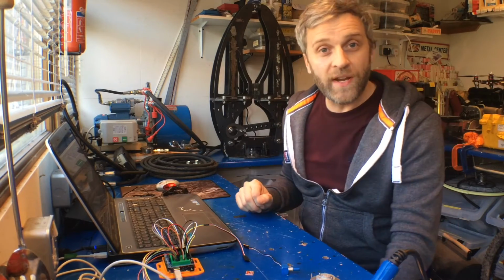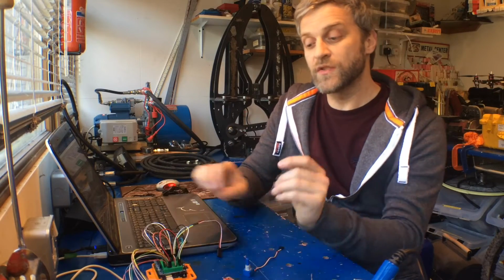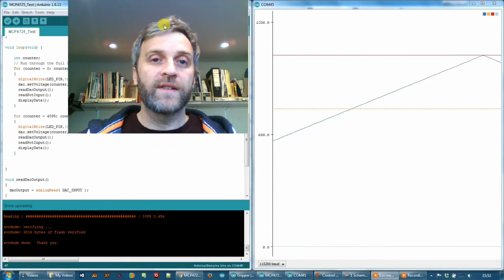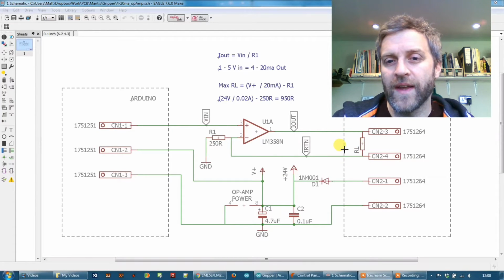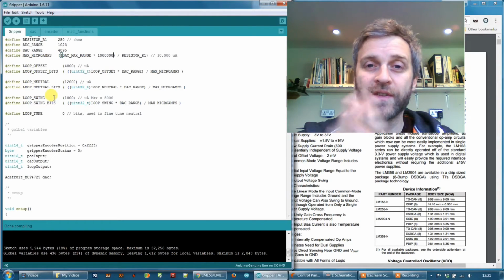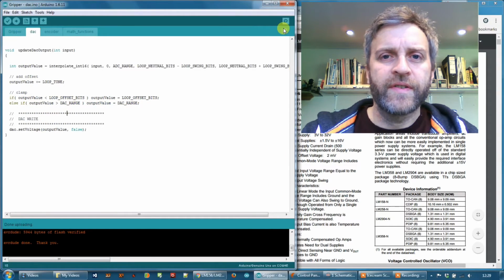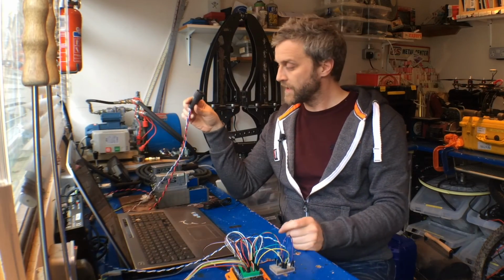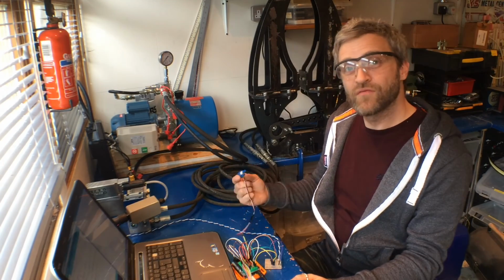Mantis Gripper | Proportional Open Loop Hydraulics | Mantis Hacks #4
In this video I get the Gripper working in open loop mode from a potentiometer plugged into the Arduino! To do this I add a DAC (Digital to Analog Converter) to the Arduino along with an OpAmp to form a 4-20ma control loop to a Bosch proportional solenoid valve.

For more information on the Gripper build and Mantis walking machine check out the other videos on my channel or visit and like the facebook page: